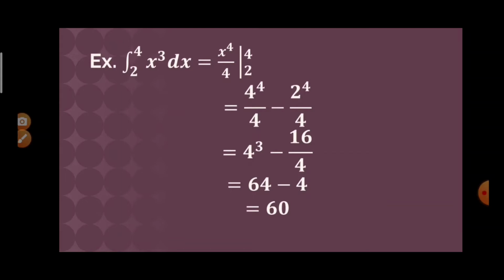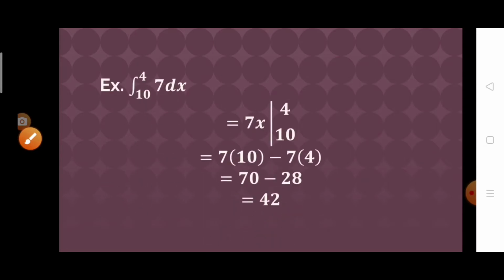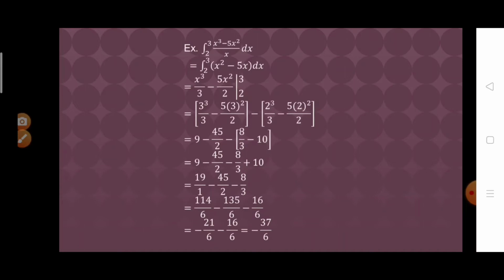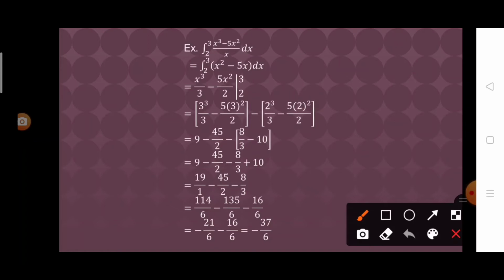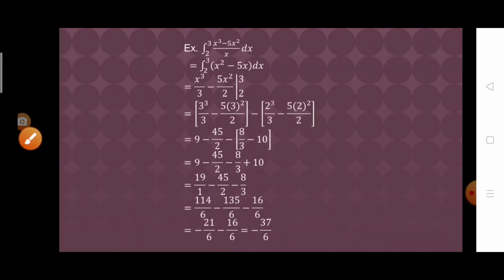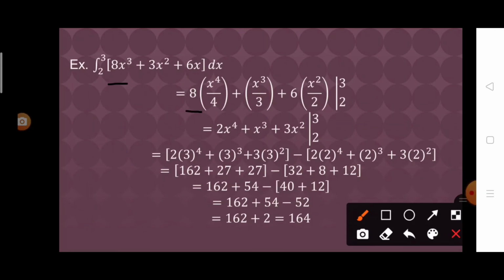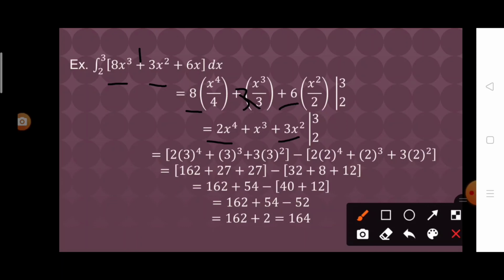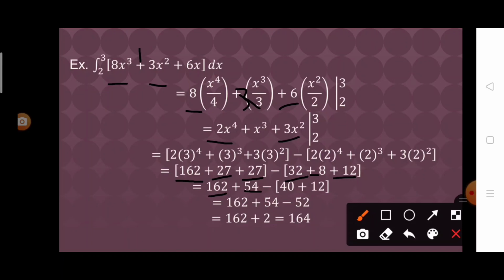Definite Integral Examples